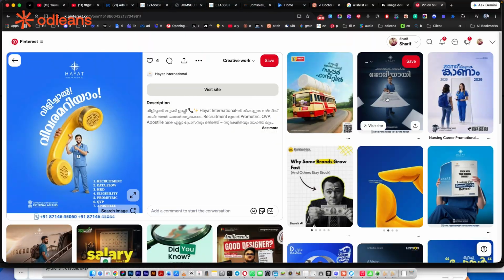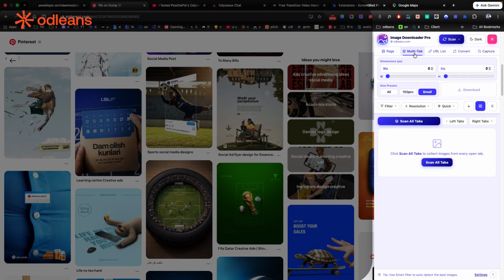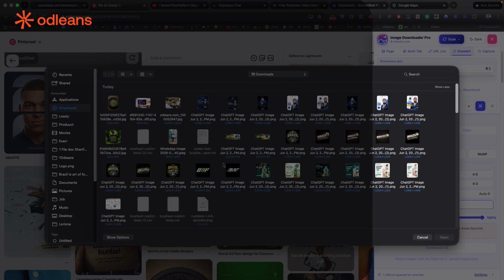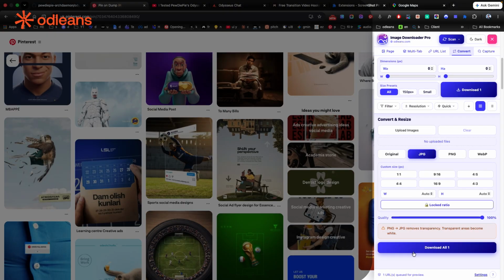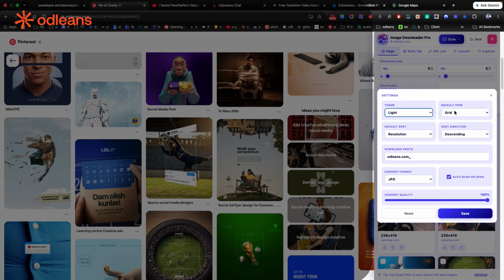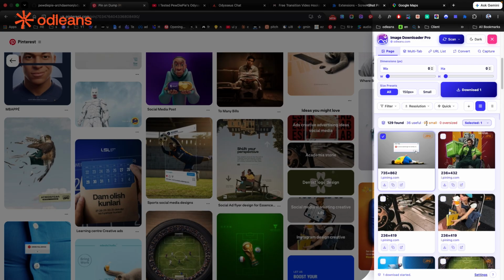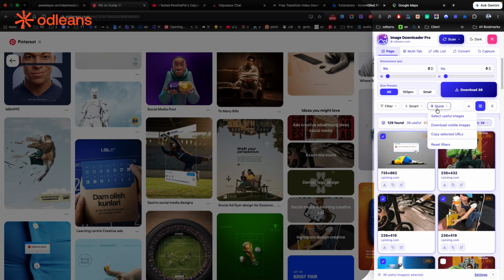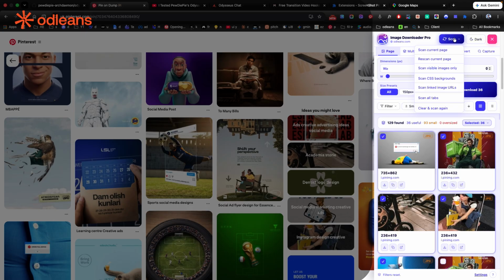Download ALL Images From Any Website in 1 Click, Image Downloader Chrome Extension | Heic converter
Stop wasting time right-clicking images one by one. Image Downloader Pro scans
every image on any webpage instantly — including hidden CSS backgrounds most
tools completely miss.

⚡ WHAT YOU CAN DO:
► Bulk download every image on any page in one click
► Scan CSS background images, linked URLs & all open tabs
► Filter by size, file type (JPG PNG WebP SVG GIF), domain & more
► Convert images to JPG, PNG or WebP with quality control
► Capture any screen area and save instantly
► Reverse image search: Google, Bing, Yandex & TinEye
► Works 100% locally — no account, no data collected

🎨 PERFECT FOR:
Designers building moodboards | Marketers gathering creatives
Researchers archiving sources | Sellers pulling product shots
Bloggers, students & anyone tired of saving images one by one

👍 Like if this saved your time

⚡ My self Md Sharif Mollah.
Senior Product Designer (UI/UX) and Found of ‪@odleans.agency‬  since 2018,  Scaling Brands to $50M+ with High-Converting Designs ✔ 100+ Brands Transformed | ✔ 10x Engagement & Revenue Growth | ✔ Let’s Build Your Breakthrough Product.

💡 Have design questions or want to network?
👉 Be The Next UI/UX Designer? Join Designers in our Premium and sequre Telegram

Find more of my work and insights here:
🛠️ Our Agency & Portfolio:

📚 Articles & Thoughts:
📖 Read our Articles on Medium:   / odlean

💼 Connect on LinkedIn:   / sharifmollahcse
🔗 Design and business Talks (Facebook Page):   / sharifmollah.odleans